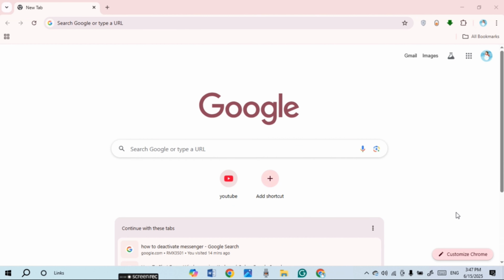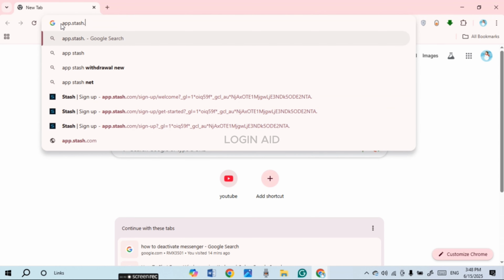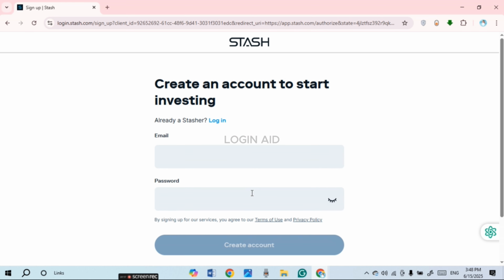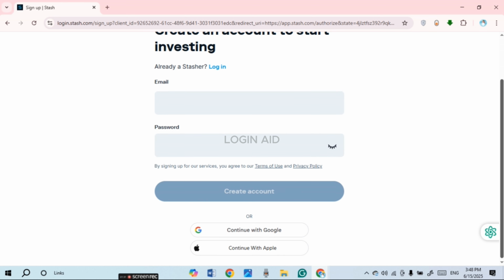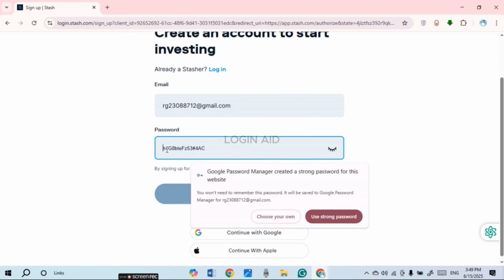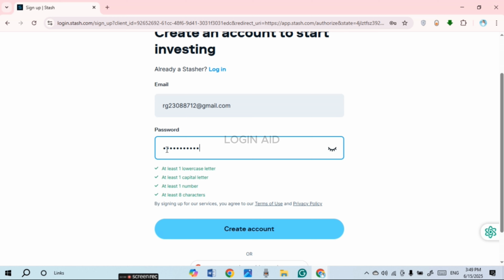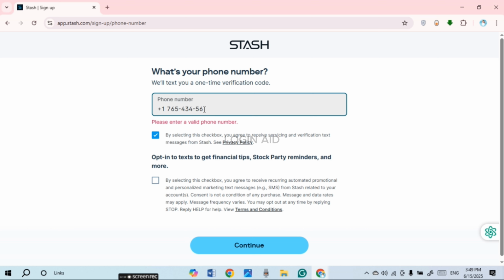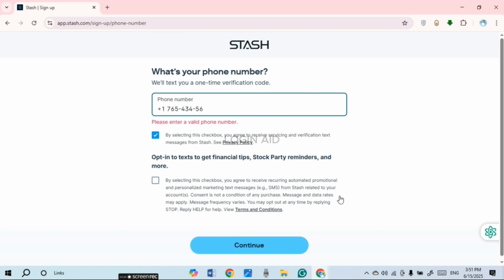How To Create Stash Account 2025 | Sign Up/Register/Set Up Your Stash Investment App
Starting your investment journey with Stash is simple and beginner-friendly. In this video, you'll learn how to create a Stash account step by step—choose your plan, enter your personal details, link your bank, and start building your portfolio. Perfect for anyone looking to invest with small amounts and grow over time!